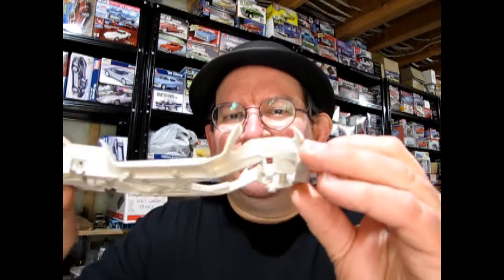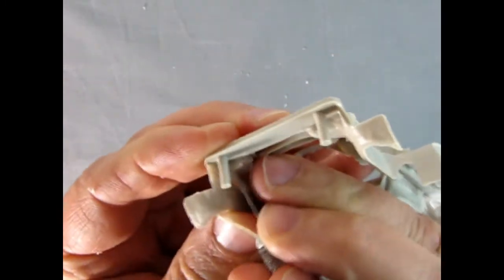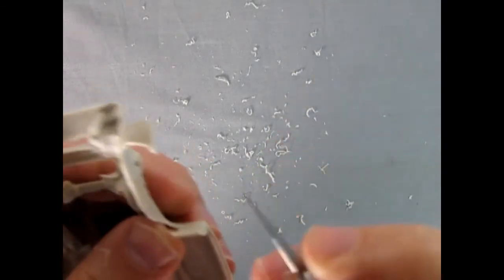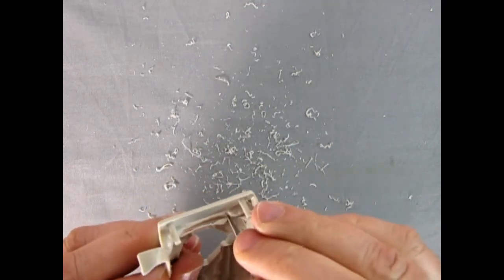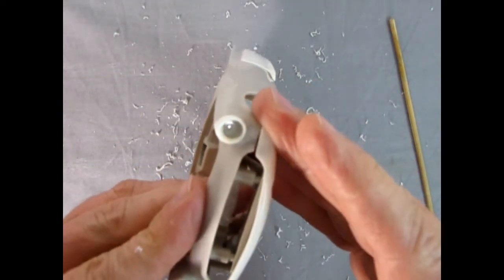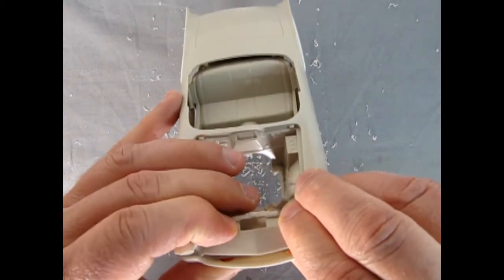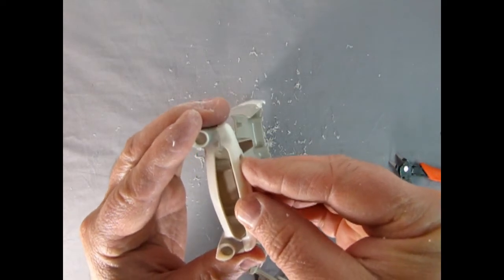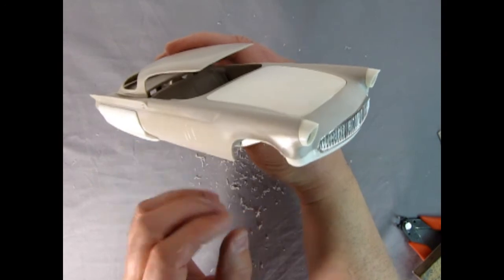My Entry For The Monster Hobbies 2022 Custom Model Car Truck Group Build - Video 4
Today I will start on the chassis for my AMT 1957 Thunderbird, showing you how to modify it to fit with the front roll pan on the body, add in some amazing old "Styline" parts from an original T-Bird release, and look into some basic clean-up techniques for flash and seam lines that the 1993 issue of the kit had.